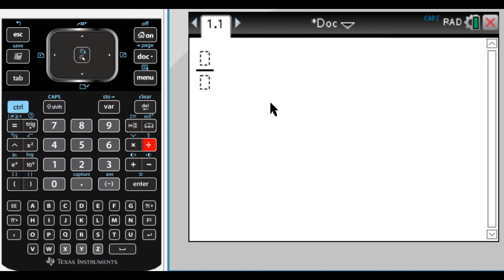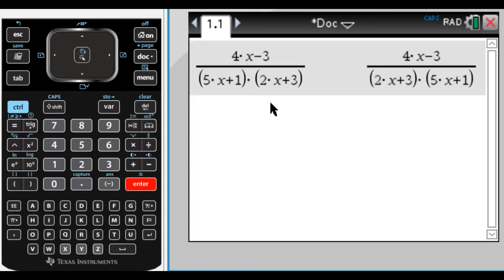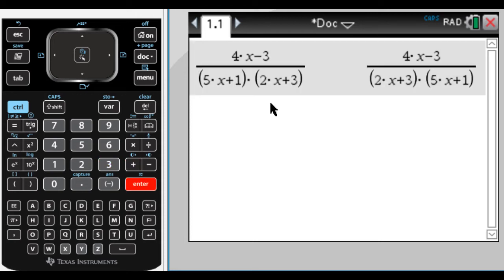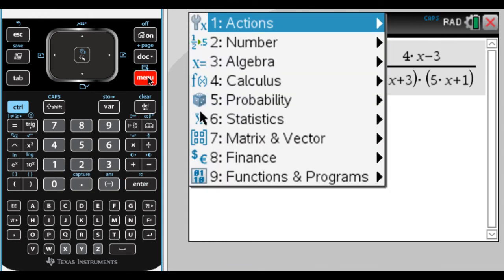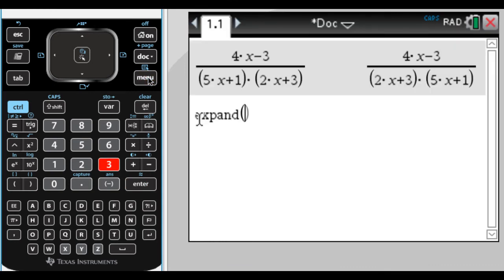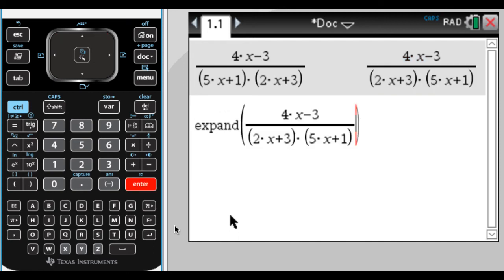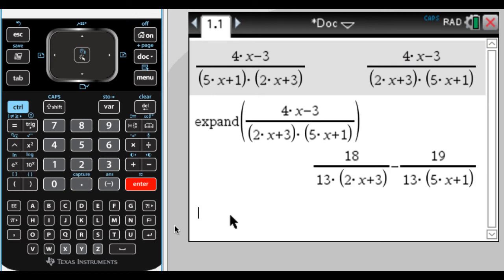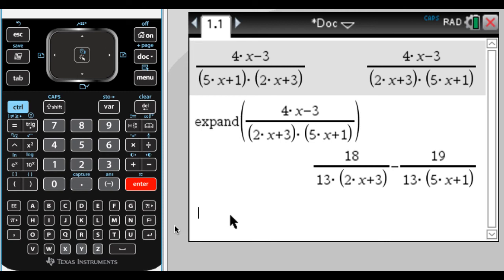Partial Fraction Decomposition on the TI-Nspire CAS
Using the TI-Nspire CAS for partial fraction decomposition.  You just need to know what the calculator calls it!  Super short video.